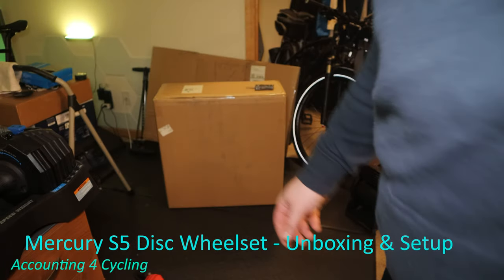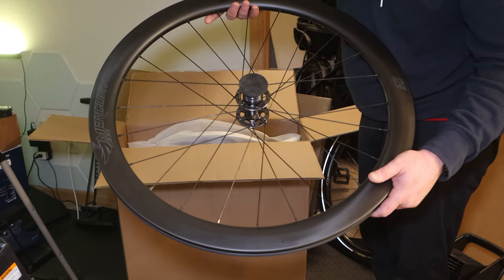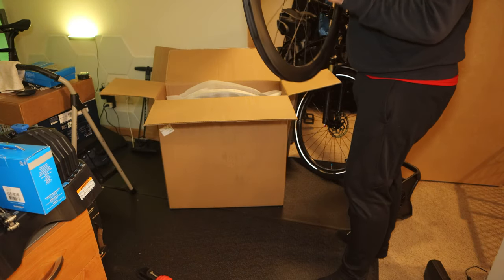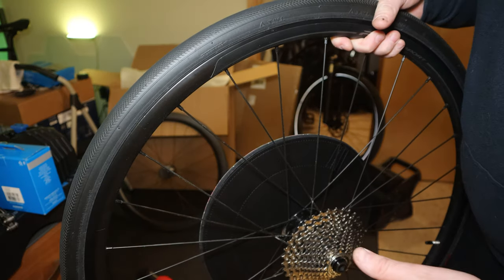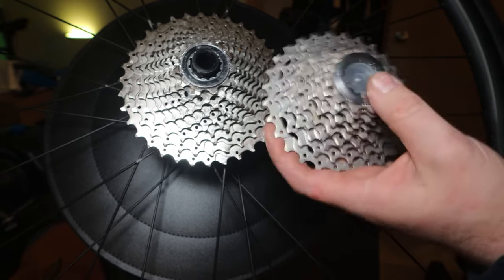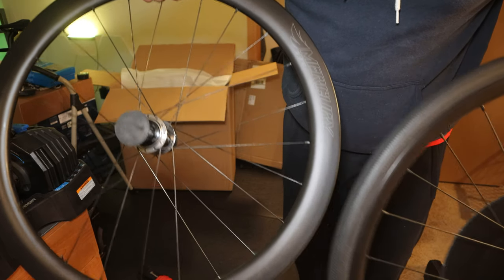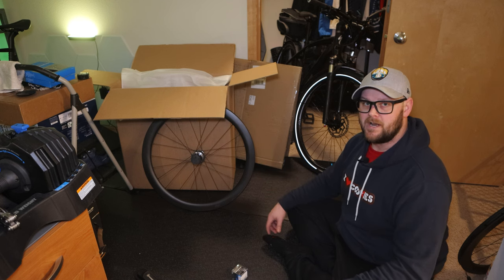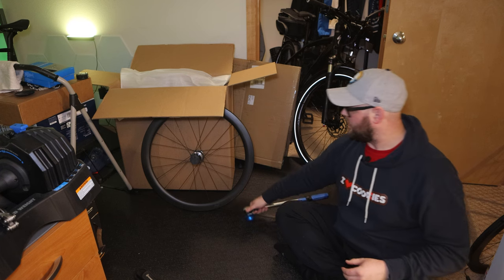Mercury S5 Disc Wheelset - Unboxing & Setup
In this video, we will be unboxing and setting up my Mercury S5 50mm Carbon Disc wheelset! This video was recorded at the end of January 2022, so I decided I would do some limited editing and finally get it out to all of you! Especially with the ongoing sale on these wheels (linked below) making them one of the better "budget" aero wheels out there. I have a list of the parts I used on this setup, hopefully its of some help to you if you're looking to get a set of these awesome wheel or one of the other excellent brands!

-Mercury Wheels S5 Disc Wheelset - Tubeless Ready, Shimano HG
-Shimano RT-MT800-S Disc Rotor - 160mm, Center-Lock, Silver/Black
-SHIMANO CS-6700 Ultegra Bicycle Cassette (10-Speed)
-KMC X10SL SILVER-116L
-Continental Grand Prix 5000 Bike Tire - 2 Pack
-Continental Race 28 700x25-32c Tube - 60mm Presta Valve
-SKS Airchecker Digital Presta and Schrader Pressure Gauge
-BULLTOOLS 1/2-inch Drive Click Torque Wrench - 10-220 Nm
-Venzo 1/4 Inch Driver Click Torque Wrench - 2-15 Nm
-Bike Stand: Bikehand Bike Repair Stand

These are the contenders to the Mercury S5 I was considering:
-ICAN 50mm Alpha Series Carbon Disc
-Hyper Carbon Wheels Disc Brake 50mm Depth with Carbon Spokes

Equipment:
-Laptop: Alienware x17r1
-Camera: Canon EOS M6 Mk II
-Lens: Sigma 16mm f/1.4 (C) AF DC DN Lens for Canon EF-M
-Tripod: Joby Compact Advanced
-Lighting: NEEWER SL90 RGB Video Light
-Garmin Edge 830 GPS
-Garmin Varia Radar RTL515 tail light
-Garmin Varia UT800 headlight
-Saddle Bag: ROCKBROS Bike Saddle Bag